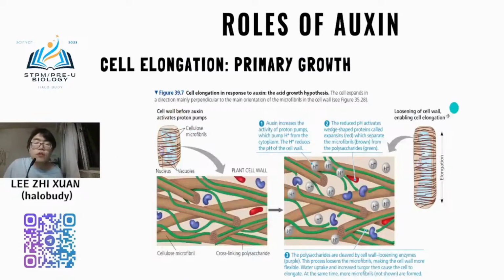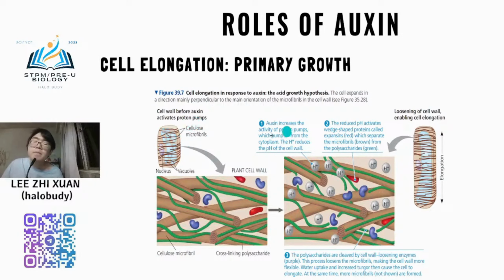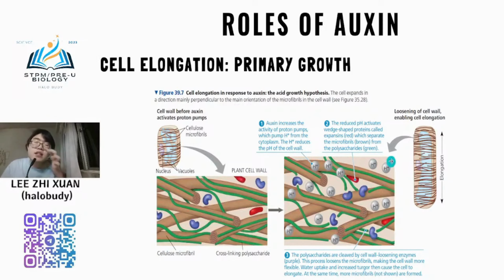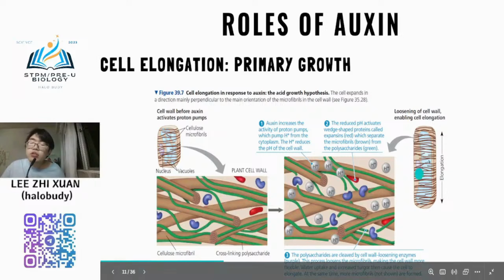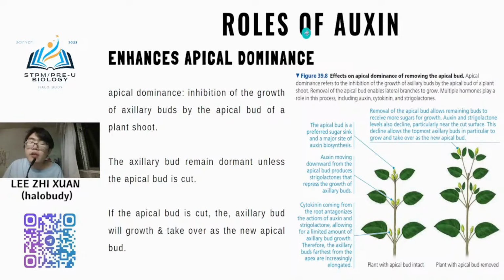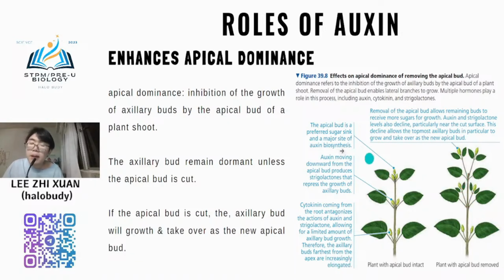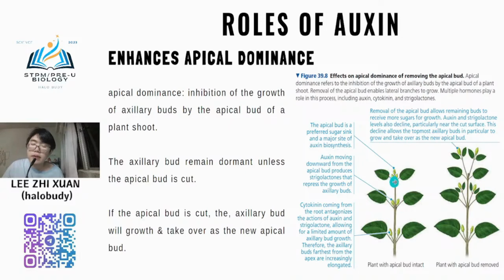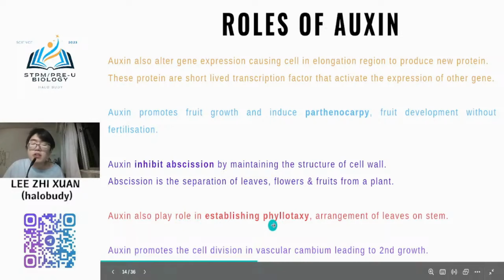STPM BIOLOGY SEM 2 CHAPTER 9.2 HORMONE | EP3 | PLANT HORMONE | AUXIN | ROLE | APICAL DOMINANCE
Free class tutorial for STPM Biology Sem 2 for Chapter 9 Control & Regulation: 9.2 Hormone by @halobudy_leezhixuan   (LEE ZHI XUAN) current UTM bachelor degree of  industrial biology students.

(a) explain the mechanisms of action of steroid hormone and non-steroid hormones
(b) explain the roles of plant hormones in growth and development
(c) explain the mechanism of phytochrome action and their roles in photoperiodism and flowering
(d) outline the application of plant growth regulators (synthetic auxin, synthetic gibberellins,